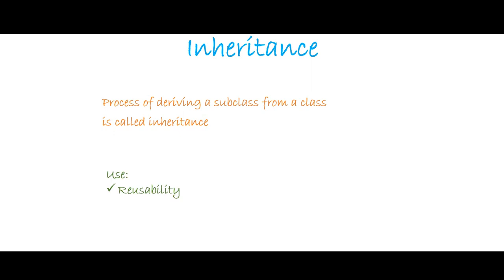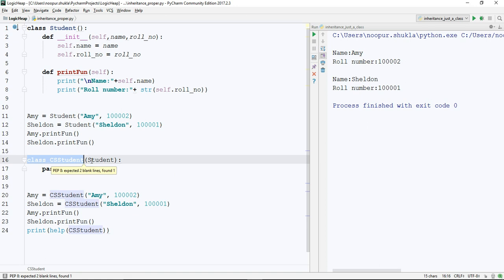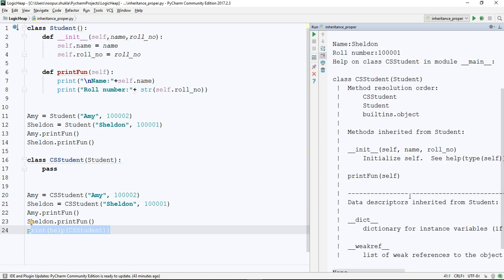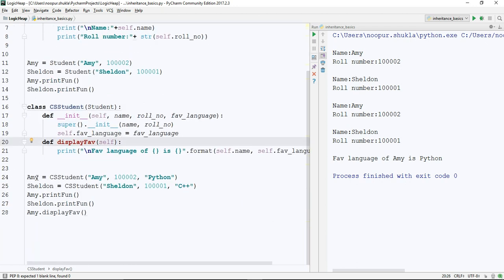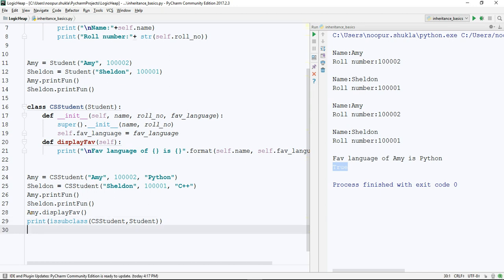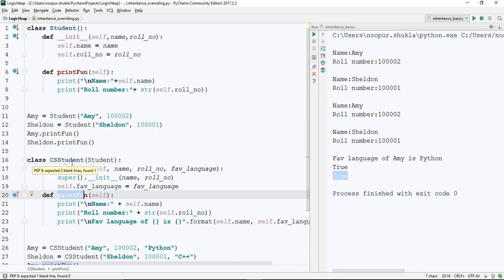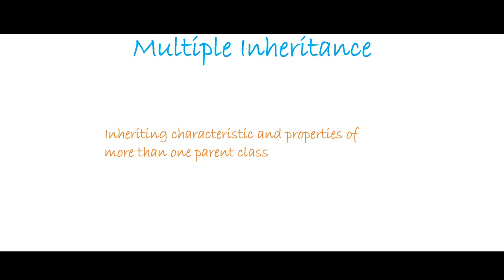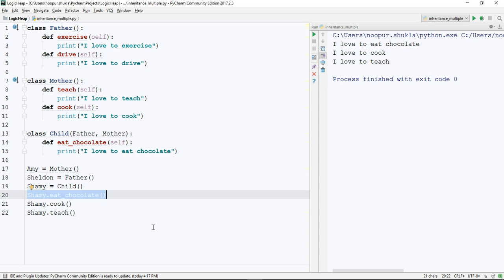Python Advanced Training - Tutorial 2 - Inheritance with examples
This video covers Inheritance in Python with examples. It will also cover related concepts like Overriding methods, multiple inheritance etc.